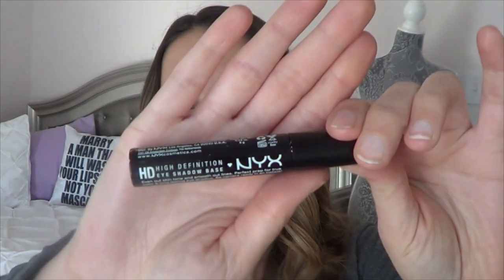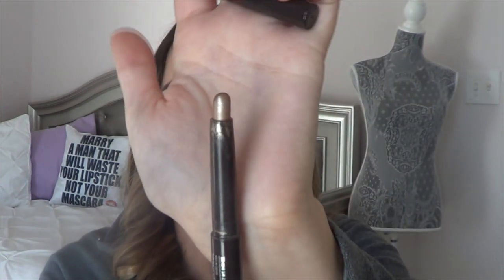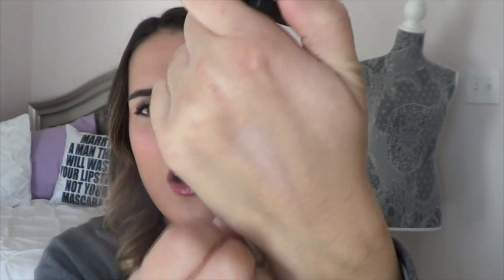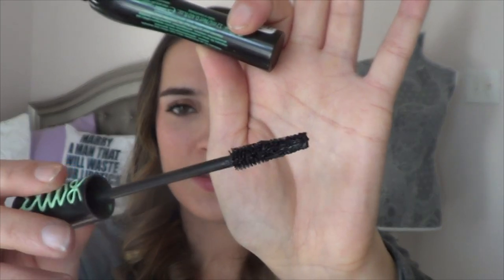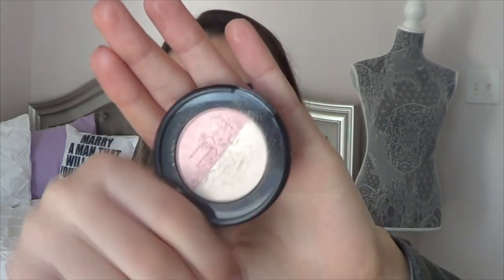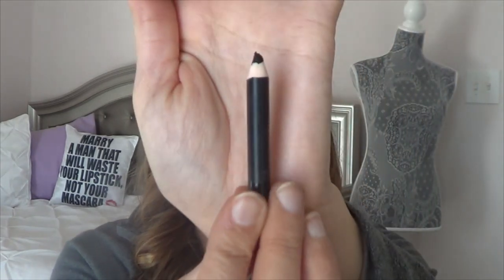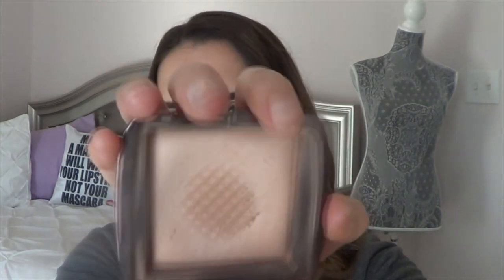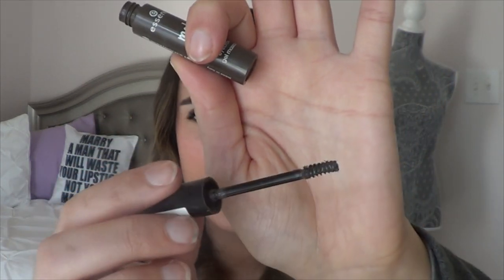Monthly Makeup Basket | December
This video is where I show you the makeup products in my monthly makeup basket for December. These are products I am currently working on in my collection rotation!

Products Mentioned:
Burberry Fresh Glow Nude Radiance No.01
Laura Mercier Caviar Stick- Moonlight
Urban Decay Naked 3 Palette (Cruelty Free)
Sephora Colorful Matte Eyeshadow- Let It Snow
NARS Dual Intensity Eyeshadow - Cassieopea
Stila Magnificent Metal Glitter + Glow Liquid Eyeshadow- Sunset Cove (Cruelty Free)
Urban Decay Color Correcting Concealer- Peach (Cruelty Free)
Too Faced Born This Way Naturally Radiant Concealer (Cruelty Free)
Too Faced Candlelight Glow- Rosy Glow Highlighting Powder Duo (Cruelty Free)
Lorac Pro Palette
NYX Epic Ink Eyeliner (CF)
Urban Decay Naked Skin Foundation - 3.5 (CF)
Smashbox Step by Step Contour Palette (Cruelty Free)
YSL Rouge Volupt Shine Lipstick #2 Pourple Incantouchable
NYX High Definition Eyeshadow Primer (Cruelty Free)
Hourglass Ambient Lighting Powder- Dim Light (Cruelty Free)
Becca Shimmering Skin Perfector Spotlight- Opal (Cruelty Free)
Hourglass Ambient Lighting Trio for Incandescent + Radiant Light (Cruelty Free)
Too Faced Peppermint Mocha Palette **Discontinued**
Essence Lash Princess False Lash Effect Mascara (Cruelty Free)
Lancome Noir Intense Liqui Drama Pencil
Essence Extreme Lasting Eye Pencil- Silky Nude (Cruelty Free)
Coverfx Illuminating Primer (Cruelty Free)
Essence Make Me Brow Eyebrow Gel (Cruelty Free)
Urban Decay Cream Lipstick- Frost Bite **Discontinued**
YSL Mon Paris Fragrance